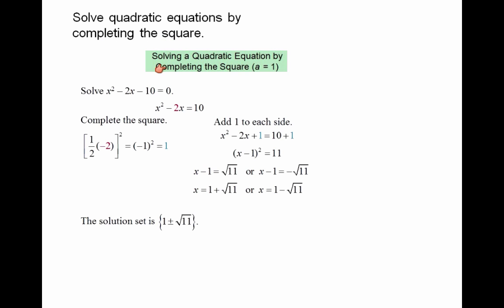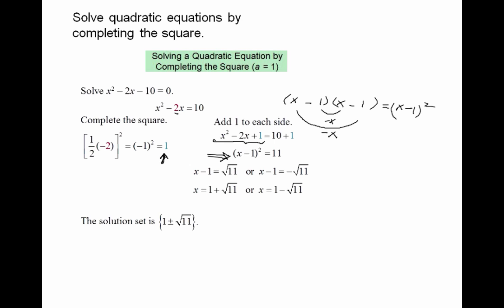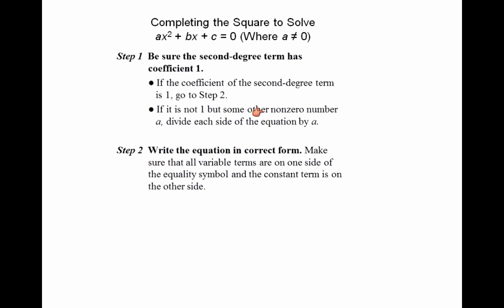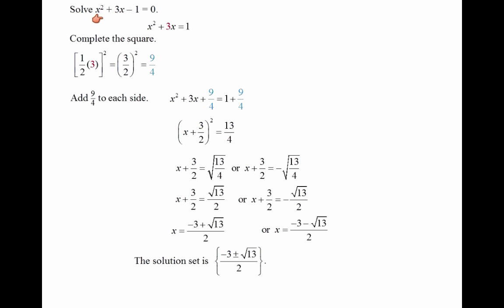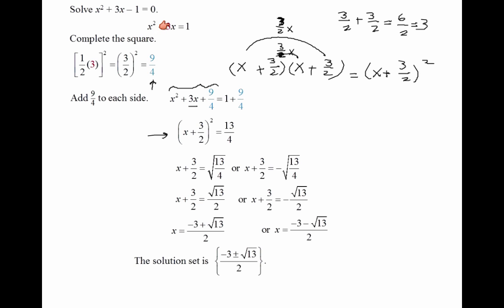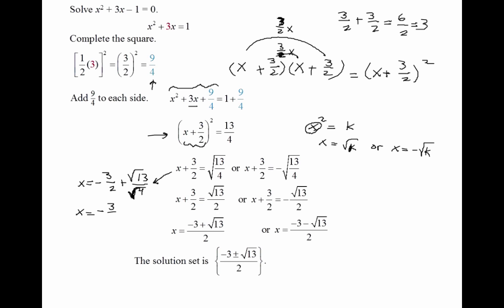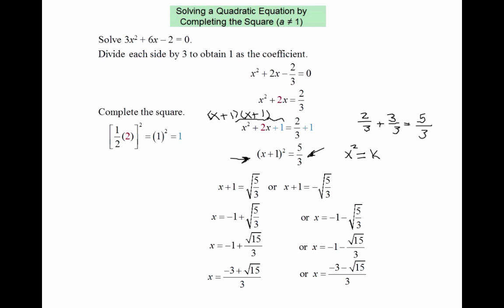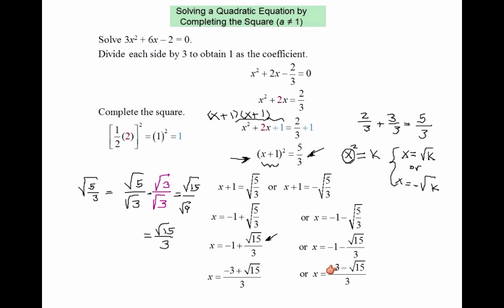Solve Quadratic Equations By Completing the Square